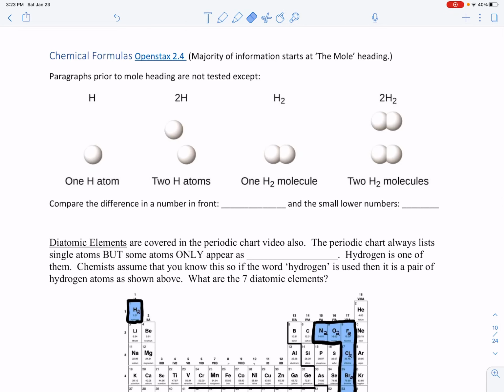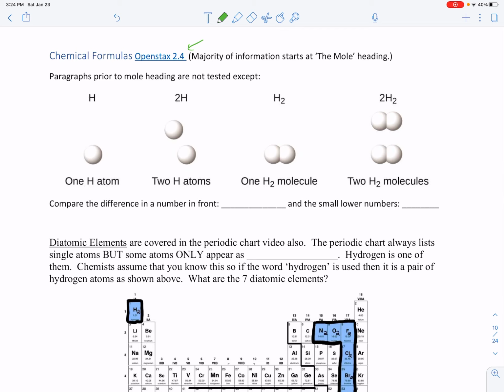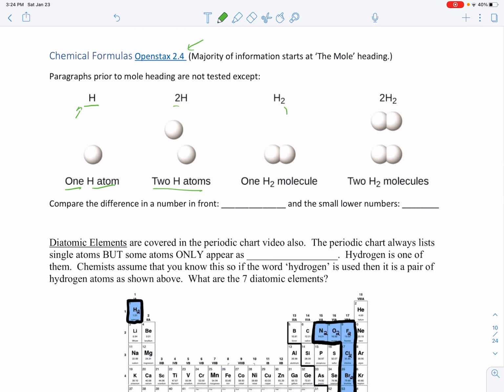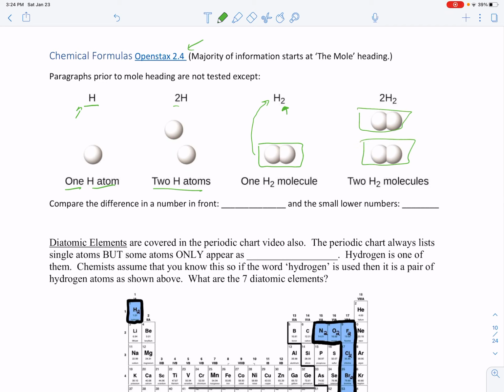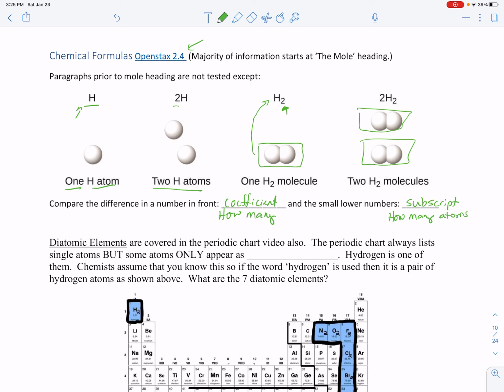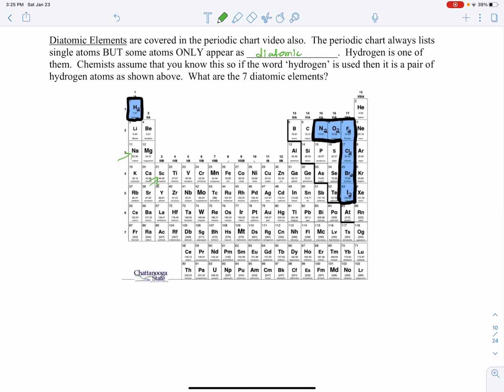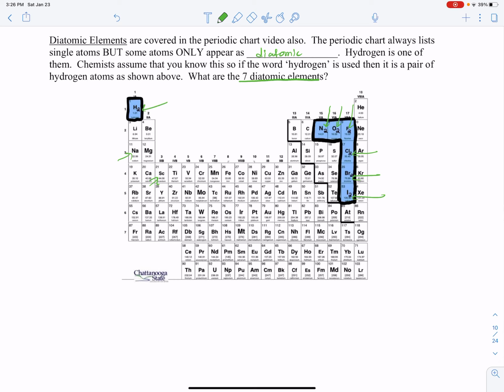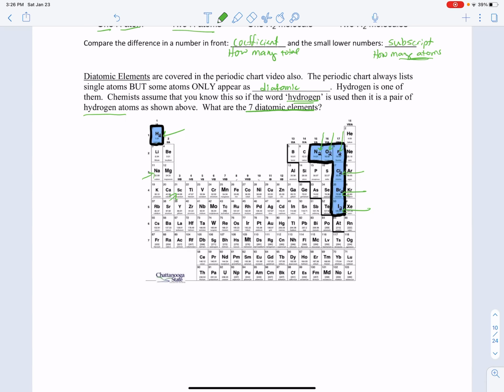Ch 2 Pt 1 Bid 10